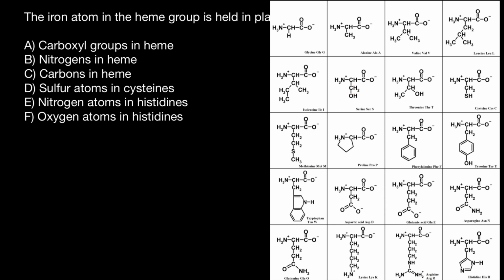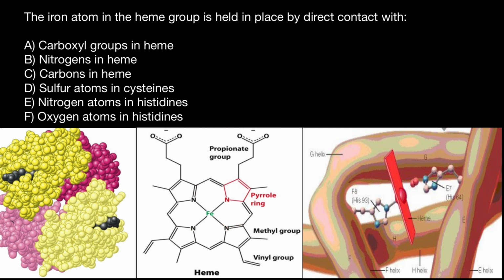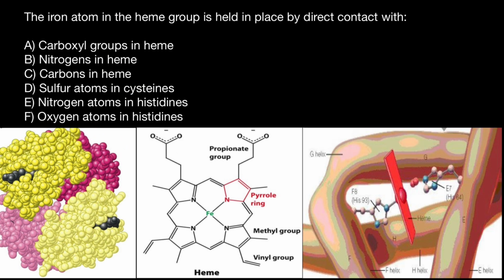How Heme group is held in place in the Hemoglobin?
An adult at rest consumes the equivalent of 250 ml of pure oxygen per minute. This oxygen is used to provide energy for all the tissues and organs of the body, even when the body is at rest. The body's oxygen needs increase dramatically during exercise or other strenuous activities. The oxygen is carried in the blood from the lungs to the tissues where it is consumed. However, only about 1.5% of the oxygen transported in the blood is dissolved directly in the blood plasma. Transporting the large amount of oxygen required by the body, and allowing it to leave the blood when it reaches the tissues that demand the most oxygen, require a more sophisticated mechanism than simply dissolving the gas in the blood. To meet this challenge, the body is equipped with a finely-tuned transport system that centers on the metal complex heme.

The iron atom is held in place by direct contact with:

A) Carboxyl groups in heme
B) Nitrogens in heme
C) Carbons in heme
D) Sulfur atoms in cysteines
E) Nitrogen atoms in histidines
F) Oxygen atoms in histidines